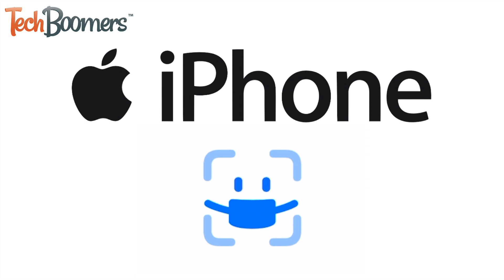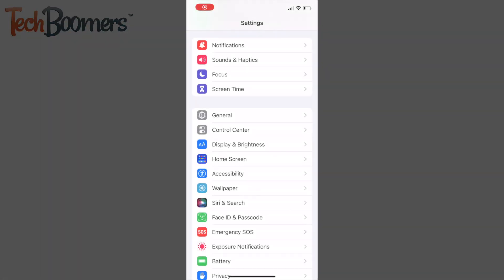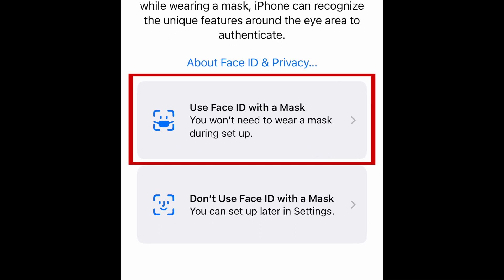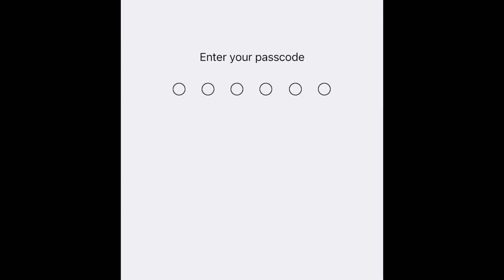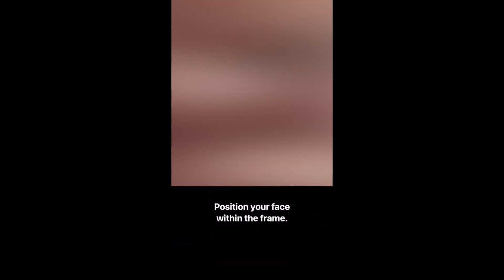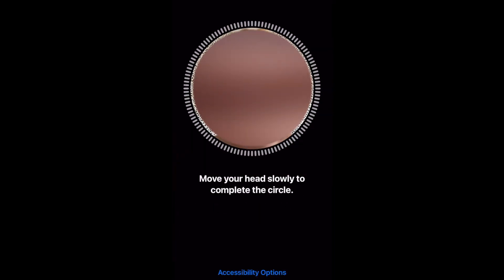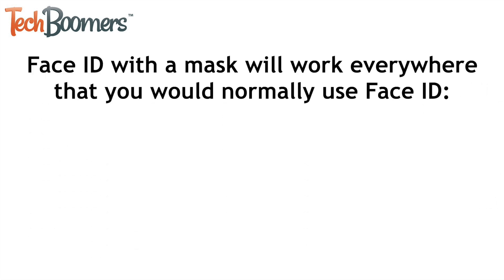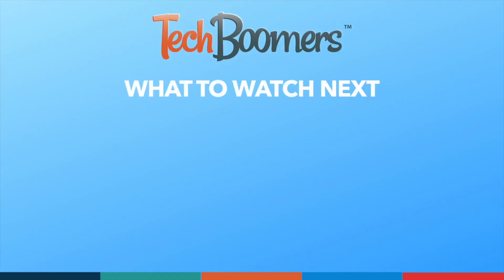How to Use Face ID with a Mask on iPhone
With the newest iOS update, you can now use Face ID even if you're wearing a mask! Watch this video to learn how to enable Face ID with a mask on iPhone.

Note that this feature is only available on iPhone 12 and newer.

Before you can enable Face ID with a mask, you will need to have updated your iPhone to iOS 15.4 or newer. Once your software is up to date, you can enable Face ID with a mask. You may be prompted to enable this setting as soon as your update is complete. If so, tap Use Face ID with a Mask. If you already tapped set up later, you can still enable this feature. To get back to this option, open your Settings app. Scroll down and select Face ID and Passcode. If prompted, enter your device’s passcode. Now, tap the switch beside “Face ID with a Mask” to enable this feature. Complete the face scan by moving your head around to fill in the outer circle. When finished, tap Done. If you wear glasses regularly, you can add glasses to your Face ID. Put on your glasses and complete the Face ID scan process again by turning your head. Note that Face ID with a mask will work with regular glasses but not with sunglasses, as the scan needs to be able to see your eyes in order to work properly.

Face ID with a mask will work everywhere that you normally use Face ID, including unlocking your device, Apple Pay, and any third-party apps you’ve allowed use of Face ID for.

That’s all it takes to set up Face ID with a mask on iPhone.